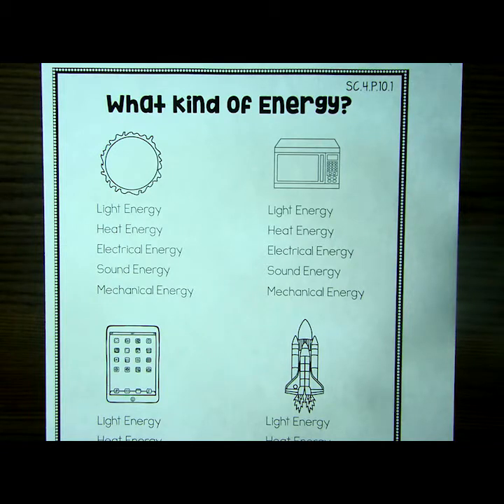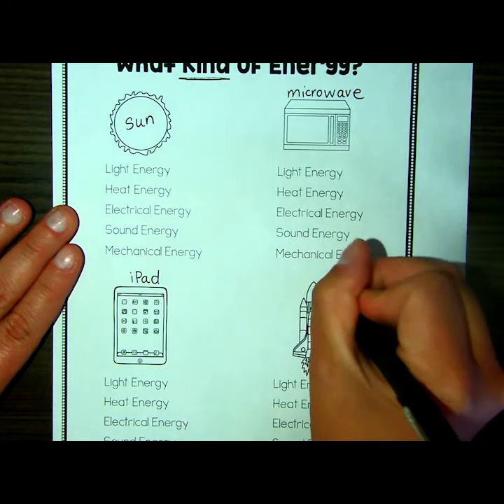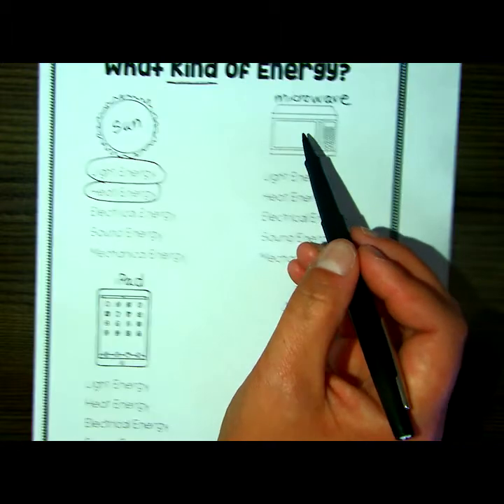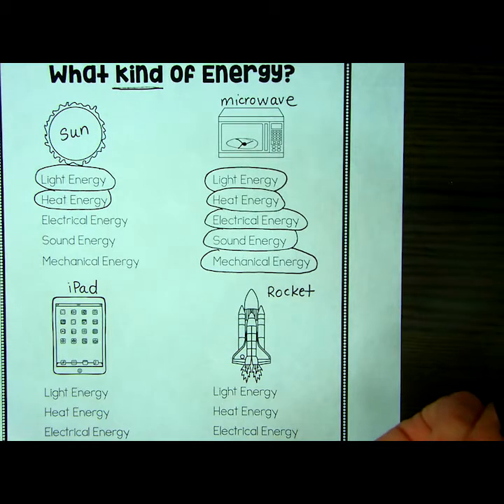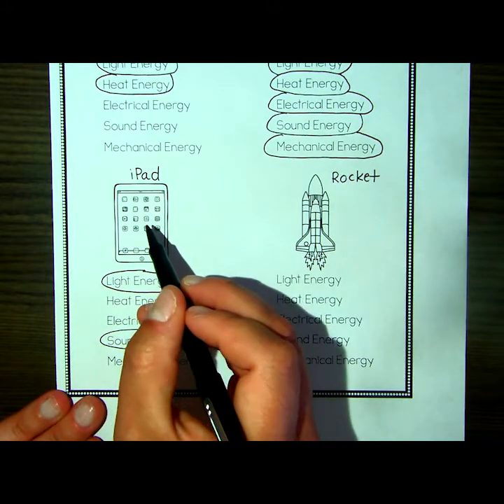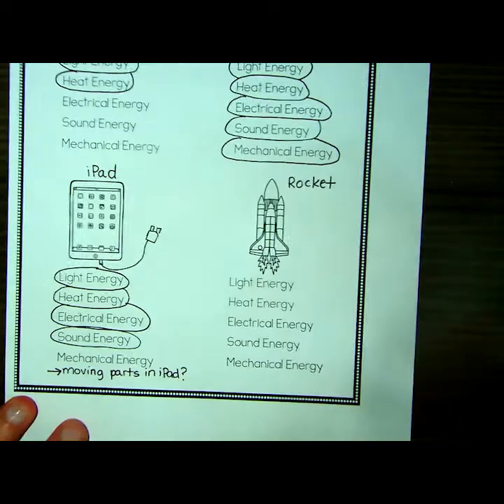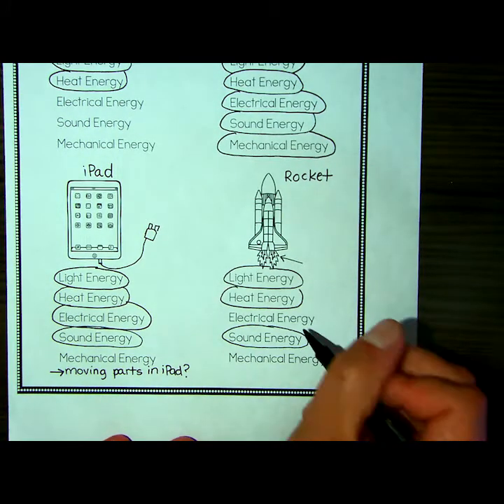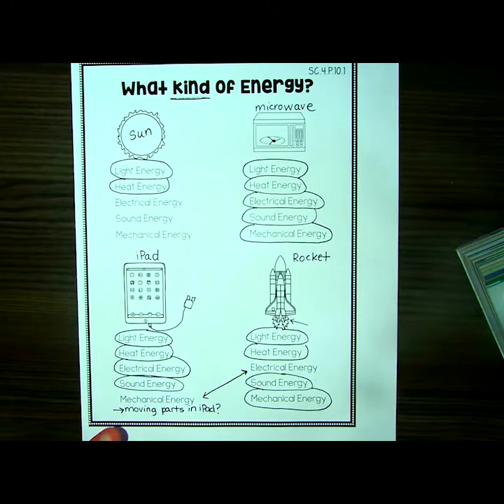Kind of Energy Teacher Video